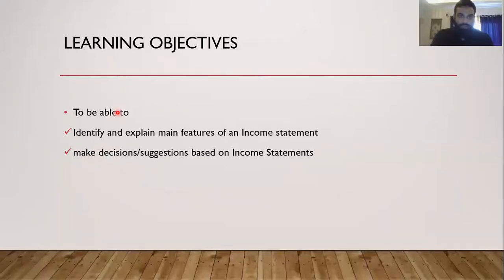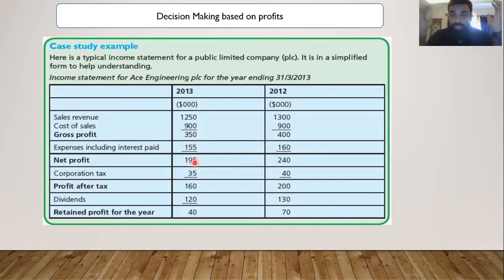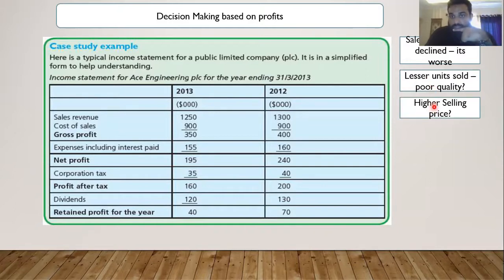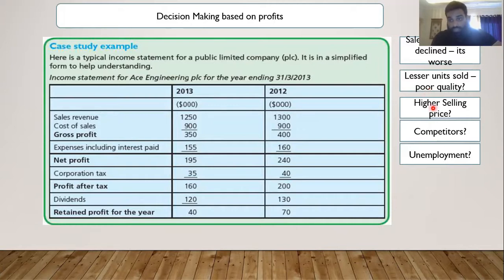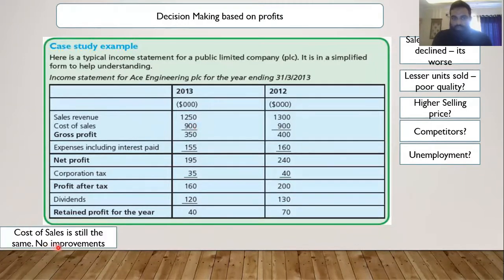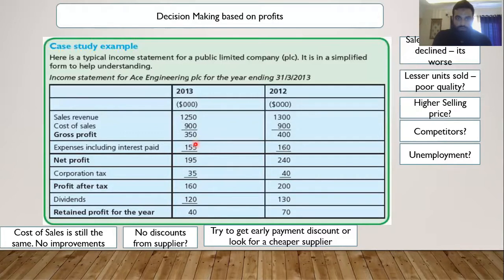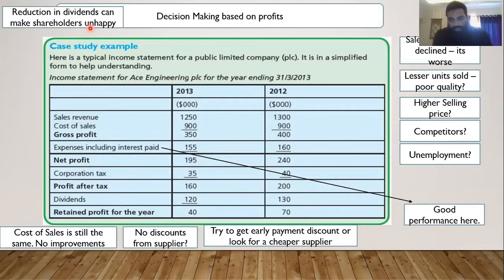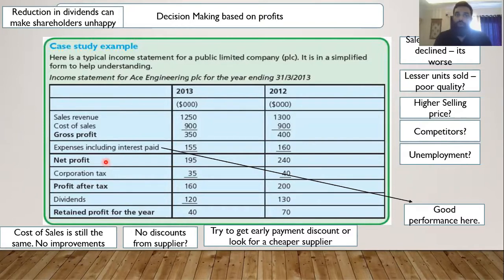IGCSE Business Studies - Decision making based on Income statement